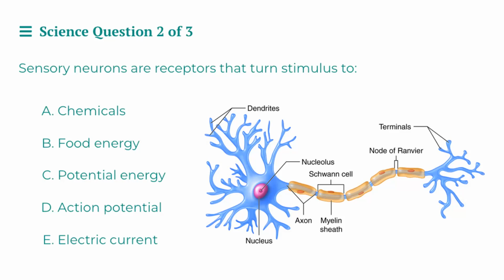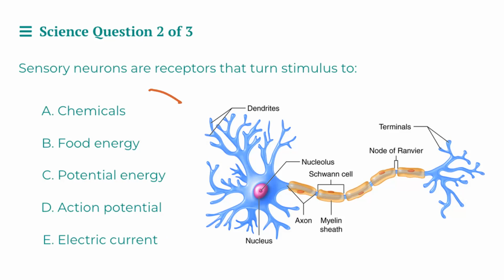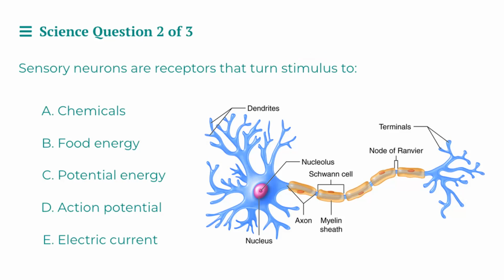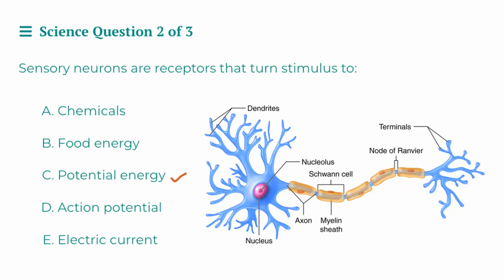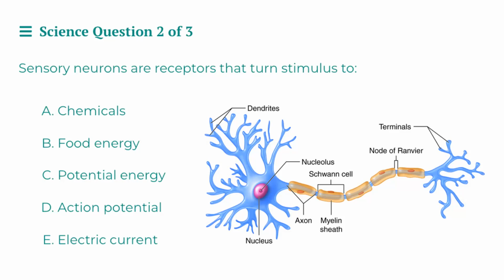Kaplan Nursing Exam Free Science Question 2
A solution to one of our Kaplan Nursing Entrance Exam free practice questions.

* Mobile-friendly platform
* 24/7 customer service
* Course satisfaction of 4.7 out of 5
* Money-back guarantee
* 4 Full-length timed KNAT Aptitude Practice Tests + additional practice
* 990 video solutions and instructional videos